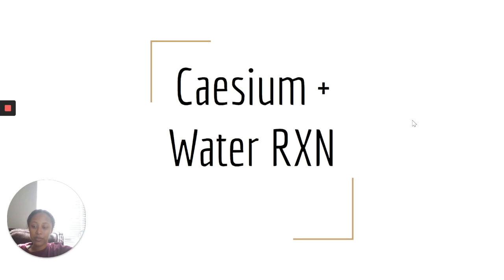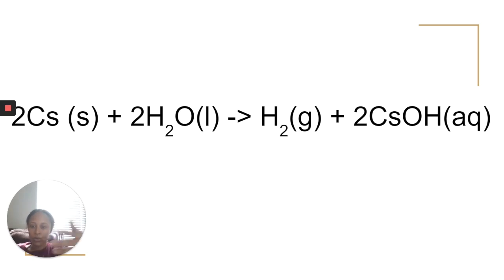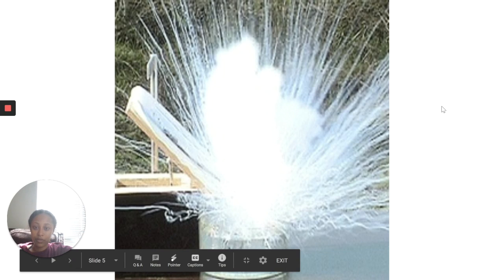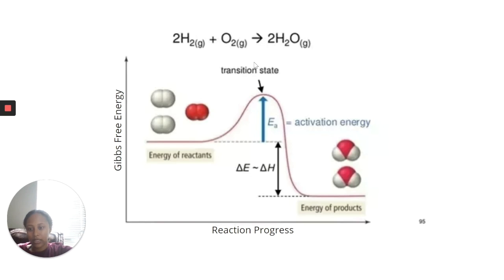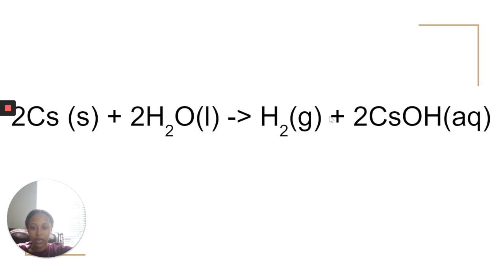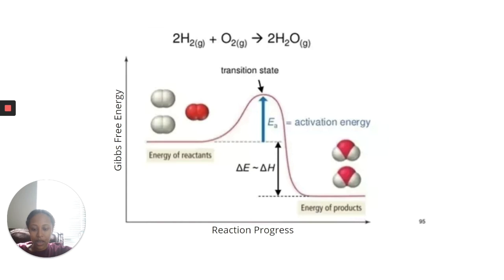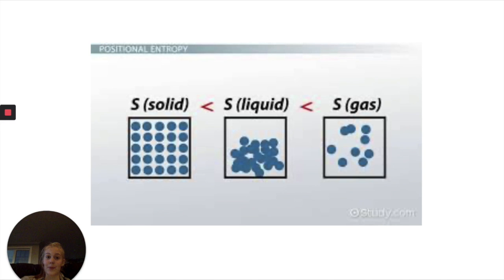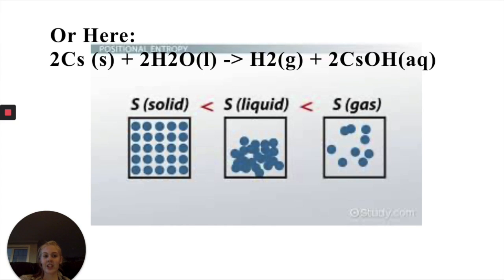RXN Cs + H2O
This video is about the reaction between Cs and H2O